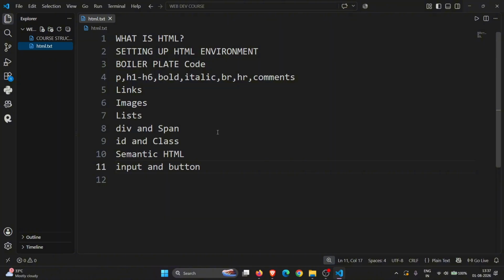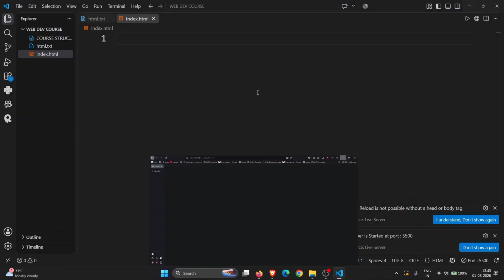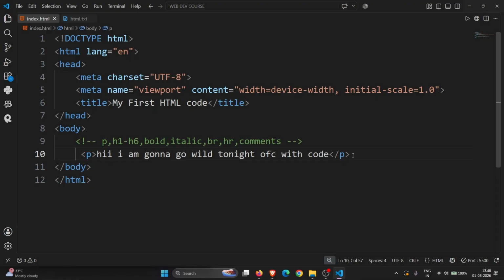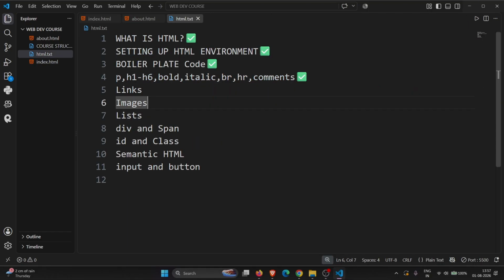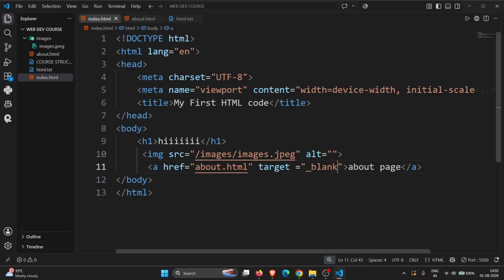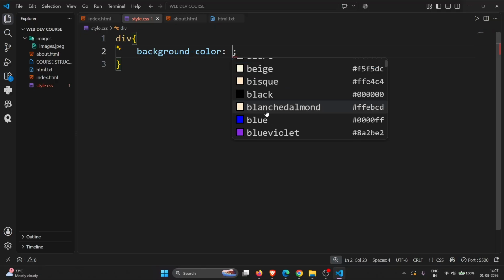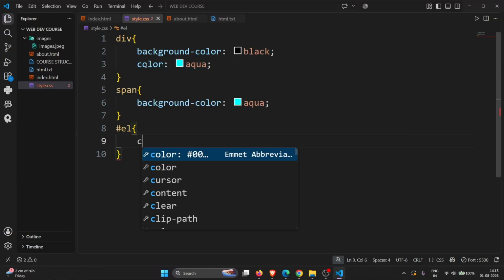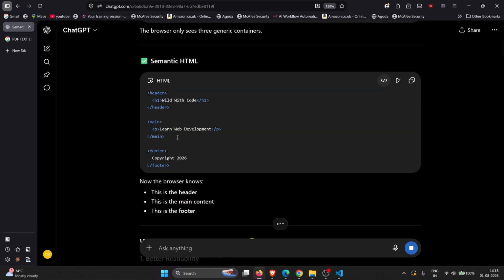Master HTML in 39 minutes # Html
# HTML Tutorial – Complete Beginner to Pro 🌐

Welcome to this **HTML Tutorial**! In this video, you'll learn the foundation of web development by understanding how HTML works and how to build modern web pages from scratch.

* Headings & Paragraphs
* Links & Images
* Lists
* Tables
* Forms & Input Fields
* Semantic HTML
* Audio & Video
* Best Practices
* Real-world Examples

Whether you're a complete beginner or starting your journey toward becoming a **Full-Stack Web Developer**, this tutorial will help you build a strong foundation.

🔥 **Perfect for:**

* Beginners
* College Students

💬 Drop your questions in the comments—I reply whenever I can!